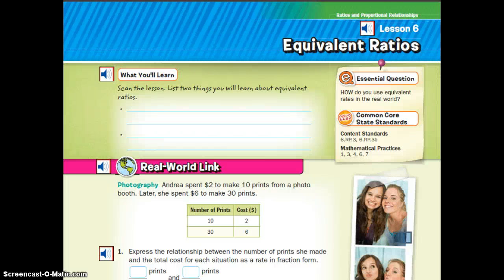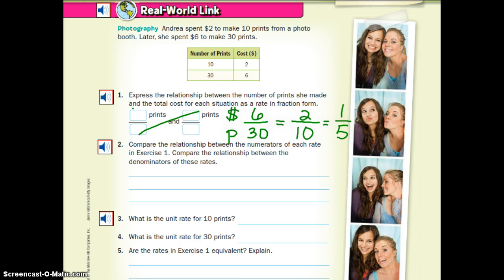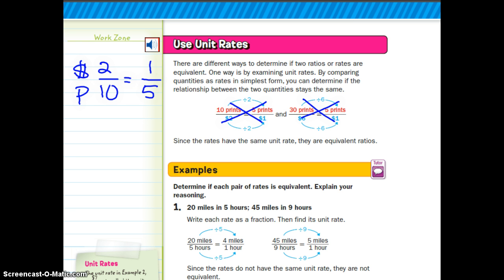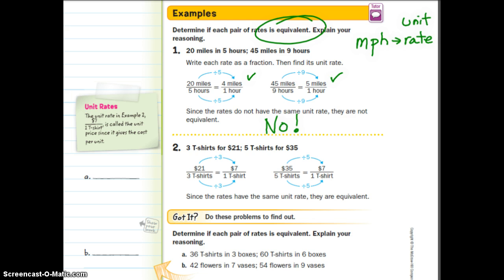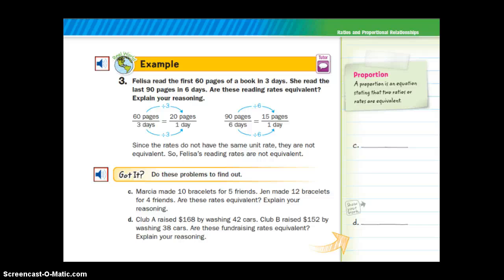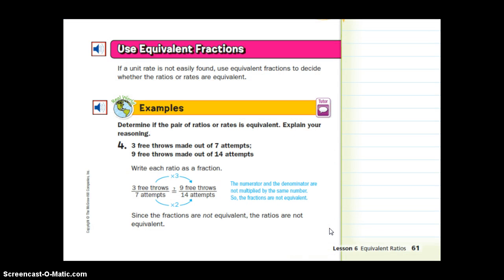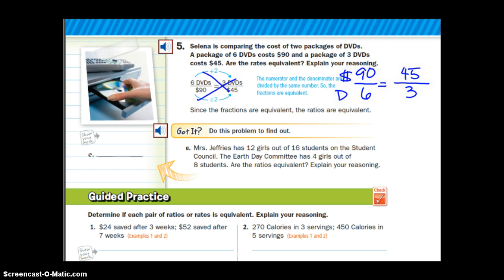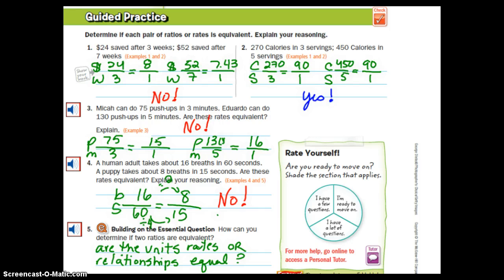CDS C1 L6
CDS Chapter 1 Lesson 6:  Equivalent Ratios